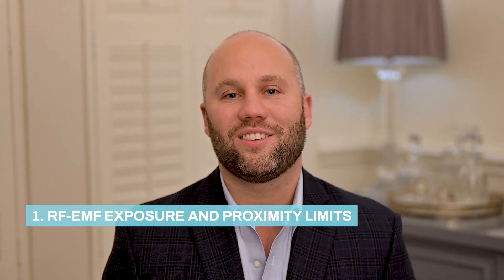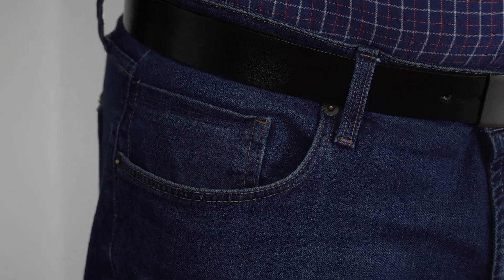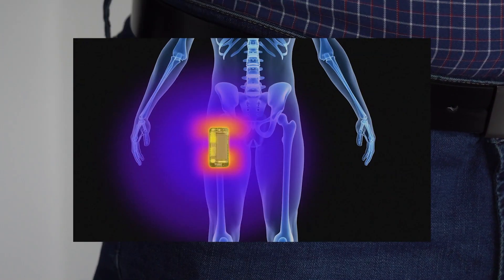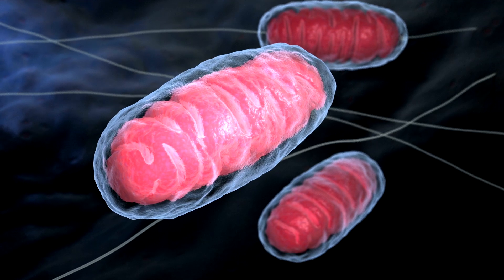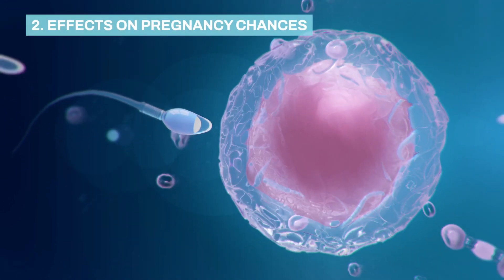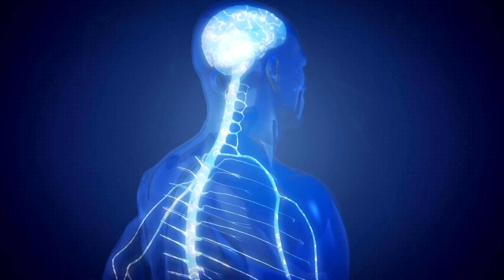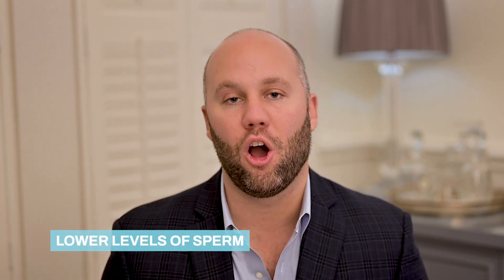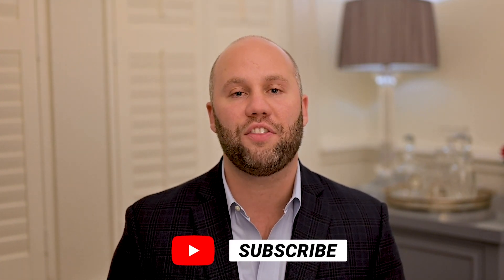Can Cell Phones Kill Sperm? How can they cause Reproductive Harm?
In this video, we are going to start covering how EMF or RF radiation, that your cell phone and laptop emit, can cause reproductive harm by lowering sperm count. We are going to discuss the proximity and exposure that it takes in order to cause this effect. Why it's so important to not have this happen while you are trying to get pregnant. And then we are going to dive into the biology of what is happening inside your body mainly how it can affect your mitochondrial levels.

Timestamps:
00:00 Introduction
01:13 RF-EMF exposure and proximity limits
01:58 Cell Phones signal rate
02:25 What are Mitochondria?
02:47 Cell Phone Effects on Pregnancy chances
03:24 Cell Phone Effects on Mitochondrial levels
03:46 How cell phone signals are interfering with the human body signals

-- LINKS --

- MISSION -
We recognize that the world is constantly changing. Technology has enabled advancements that were previously unimaginable. At Three Oxygen, we recognize and accept growth, but aim for smarter growth with an emphasis on the protection of humanity.

Three Oxygen, Here for Smarter Growth